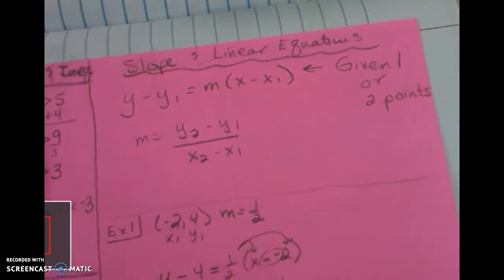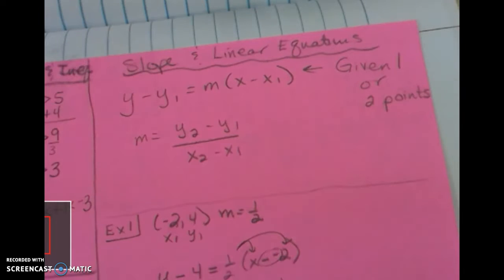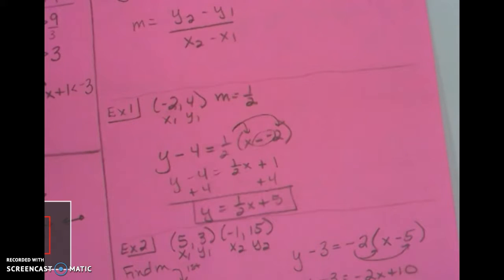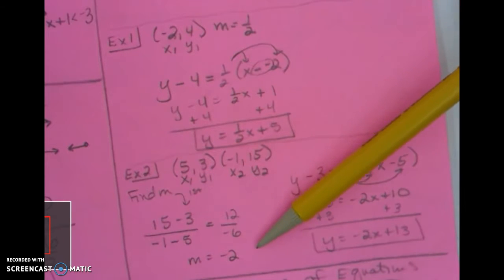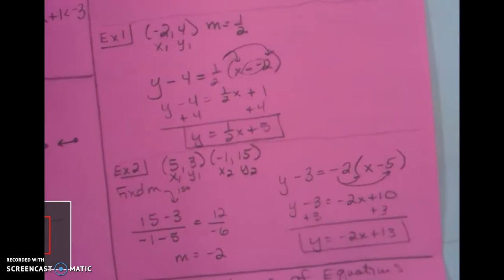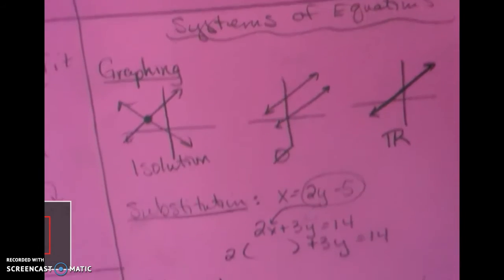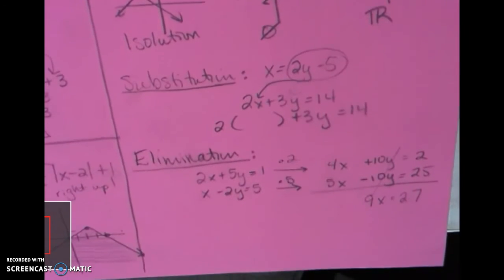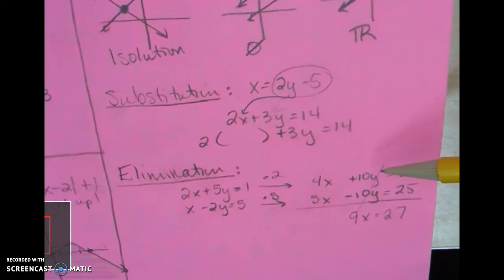Algebra 2 1st Semester Exam Review Video #3